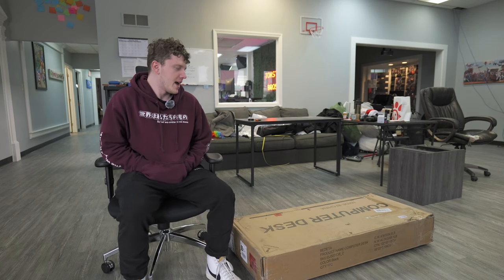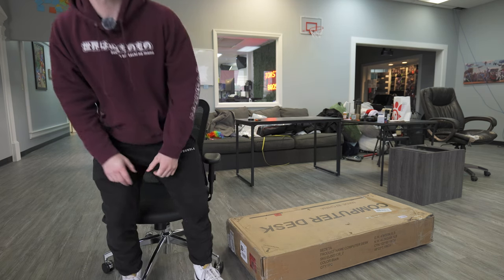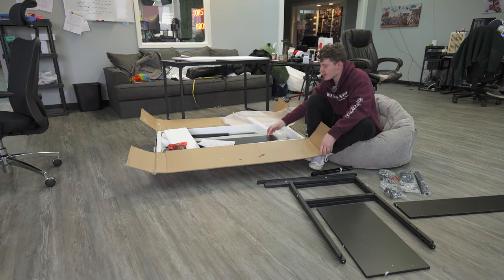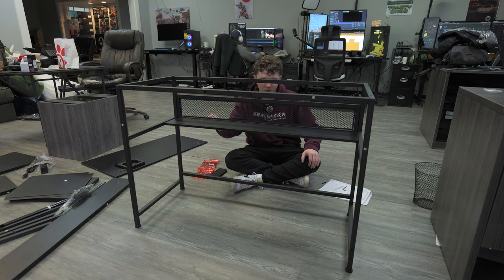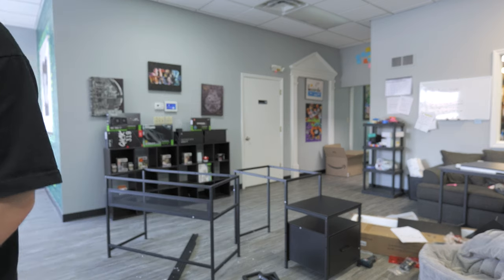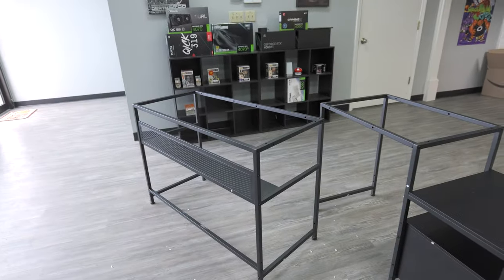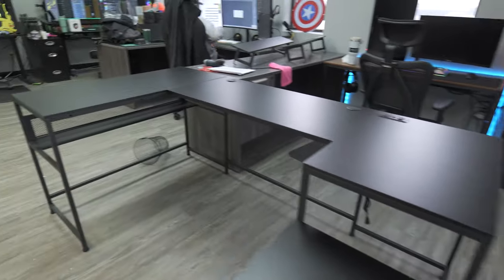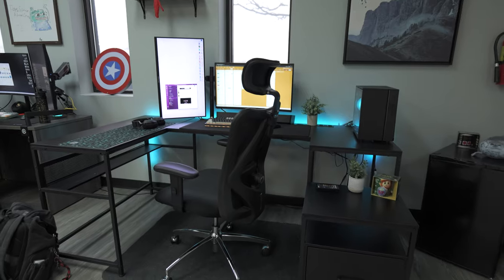I bought a $250 Gaming Desk from Sikaic... Is it Worth it?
**NOTE** - You can get this PC for under $250 dollars by using the code Toastybros30 at checkout on skiac's website! :)
- I also forgot to mention, you'll see that my finished desk setup has a lightstrip on the back, it does NOT come with one. I added that myself.

Today we're building and reviewing the setup process of this Skiac desk thats 101.5 inches long, has storage, and a lot of room for monitors and your PC setup.